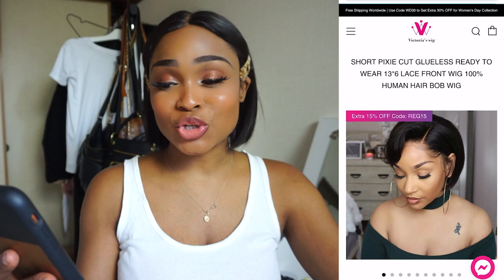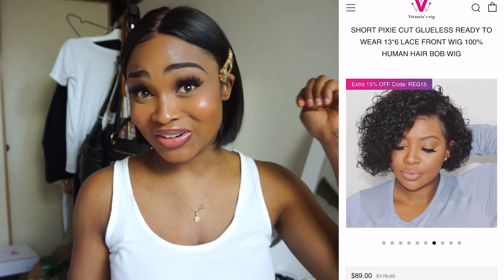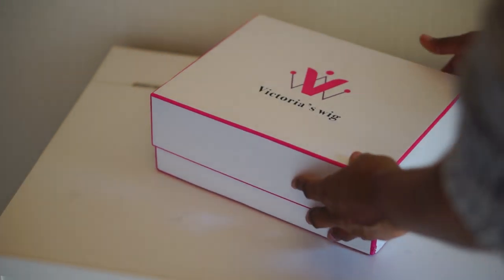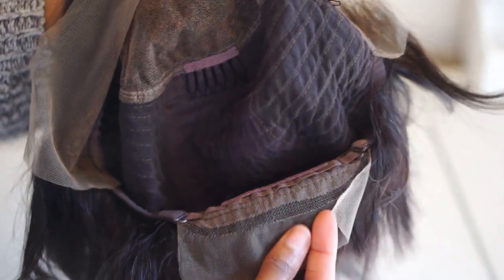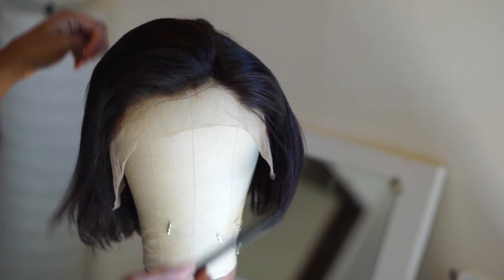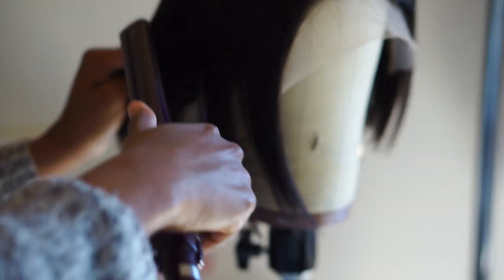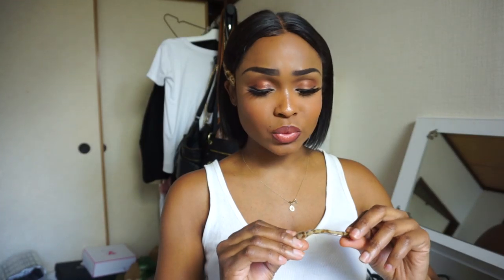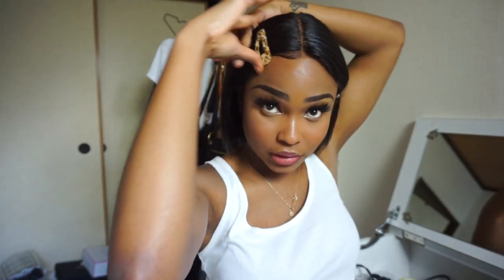UNDER 90$! 8 inch PIXIE BOB CUT WIG | Victorias Wig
CODE:SUNDAI

Hope u liked this shirt cute pixie bob wig.

SHORT PIXIE CUT GLUELESS READY TO WEAR 13*6 LACE FRONT WIG 100% HUMAN HAIR BOB WIG

Hair Color: Natrual Black
Share looks on facebook, instagram, youtube and tag @victoriaswig, customers will get 15 dollar for next order.

This is a short pixie cut wig, under 90$. It features a convenient, fast, perfect mom wig. It's also great for people who are busy with work (like girl boss). Maybe you could try wearing different clothes with this haircut.❤
I have not seen you wear such a short wig, I am looking forward to your style!